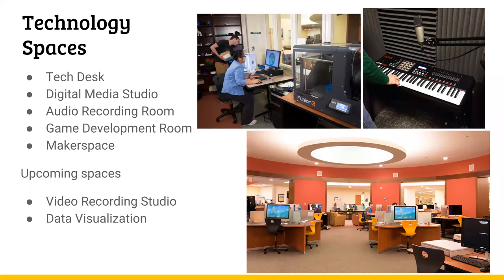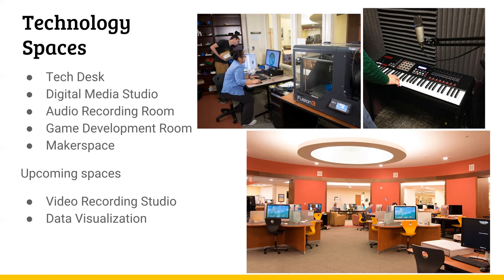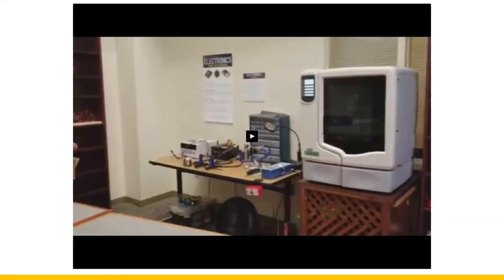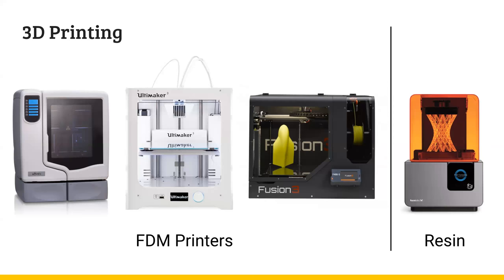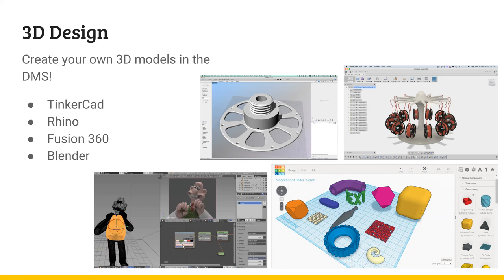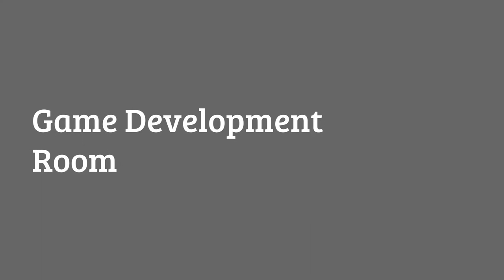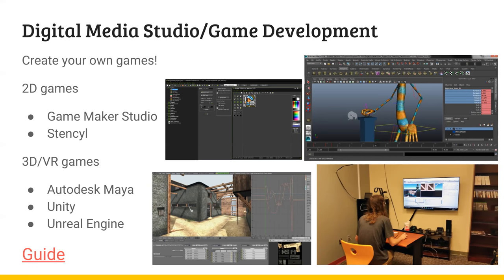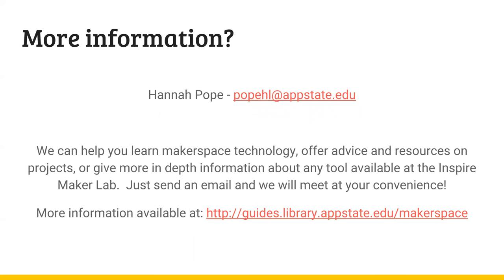Introduction to the Makerspace